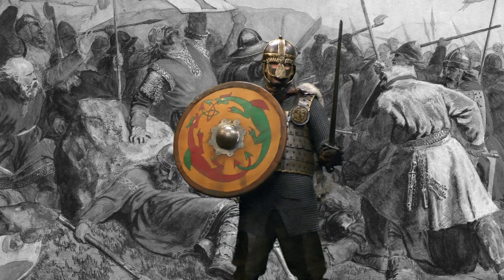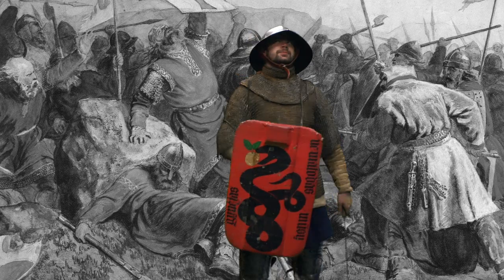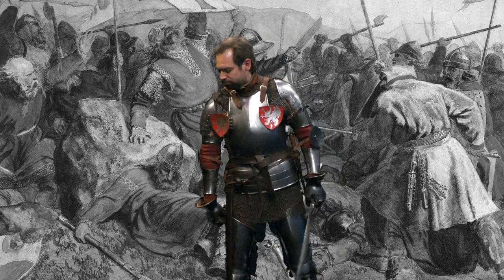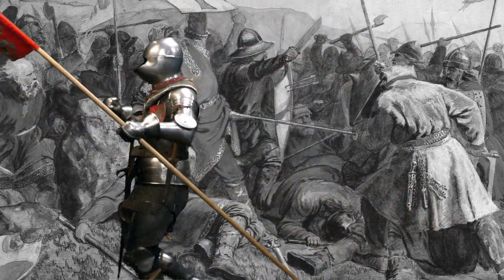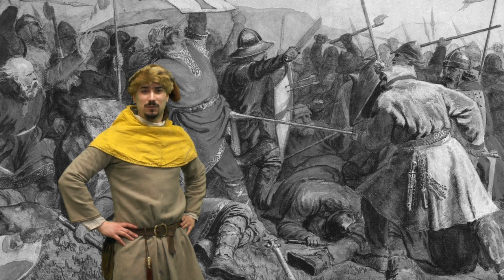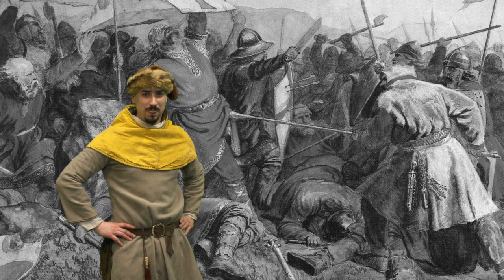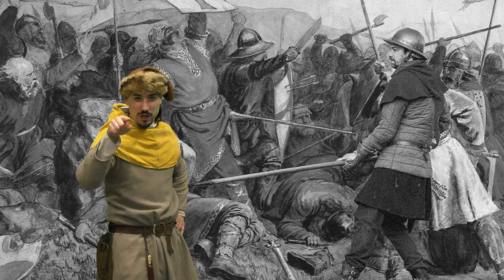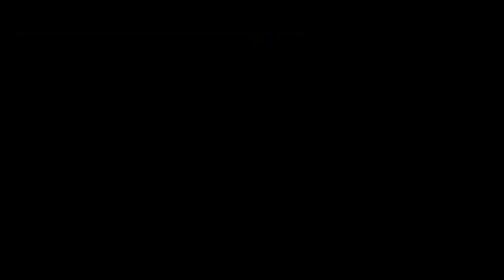Cesta na Libušín #2: Pot a krev (eng subs)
Tomáš si usmyslel, že se účastní největší šermířské bitvy u nás. Už našel trenéra Blackieho, který se z něj pokusí vysochat použitelného bojovníka - cesta na bitevní pole však bude ještě dlouhá a strastiplná. V první řadě musí vycepovat Tomášovo ochablé svalstvo a navléknout ho do pořádné zbroje.

Moderátor a pokusný králík: Tomáš Skoupý
Šermířský průvodce, Tomášova zhouba: Blackie
O zvuk a proviant na place se starala: Simona Bokrová
Ten, co to točí,stříhá a vůbec: Patrik Kořenář

Speciální díky patří pánům Dracovi, Koudymu a Kongovi, kteří nám zapůjčili jejich epické zbroje.

Natočeno ve spolupráci se studiem Falcon Media Broadcast s.r.o.